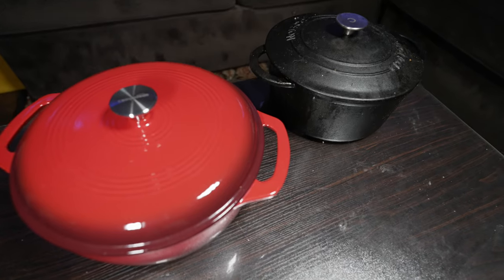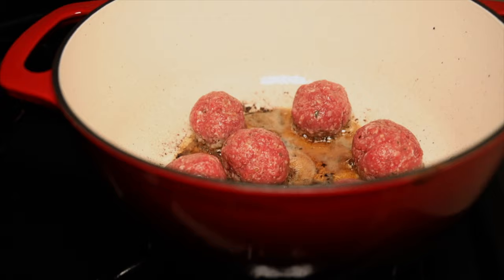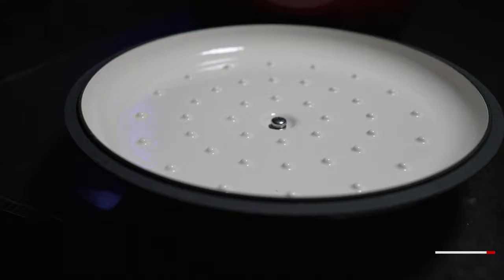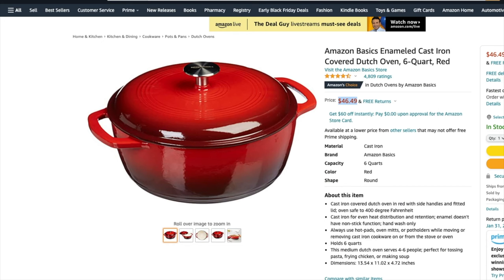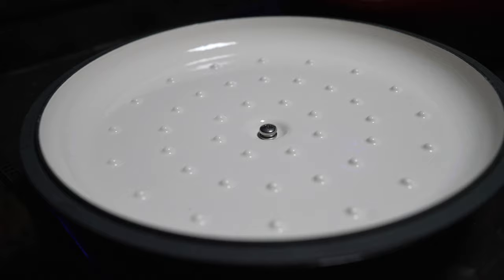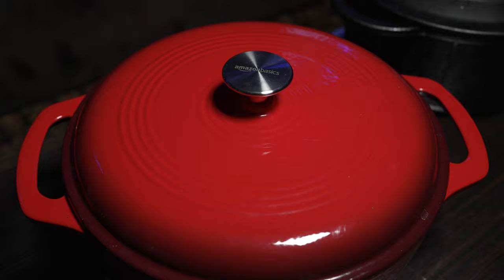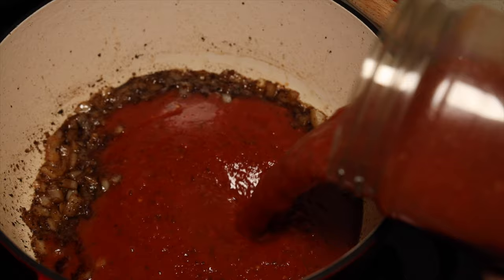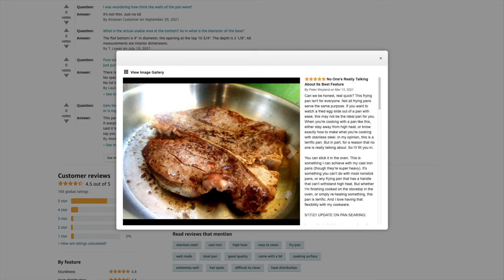Amazon Basics Cast Iron Enameled Dutch Oven | Full Review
In this video, I'm going to be reviewing the Amazon Basics Enameled Cast Iron Dutch Oven and how it compares to Lodge. Both the Lodge and Amazon enameled dutch ovens are made in China and for the price, one is a clear winner.

Chapters:
0:00 - Intro
0:42 – Amazon Vs Lodge
2:38 – Material, Features, and Quality
5:09 – Pricing
5:57 – The Cons
9:30 – Let's Make Spaghetti
10:28 – Spaghetti and Meatballs | B-Roll
12:06 – Final Thoughts- Which Should You Buy?

WHAT I USE:

VIDEO EQUIPMENT
MY MAIN CAMERA
SECOND CAMERA
RF MAIN LENS
RF 2ND LENS

LIGHTS
3 POINT LIGHT SYSTEM

COOKING
MAIN SKILLET
2ND SKILLET

CHEF KNIVES
FAVORITE KNIFE
CLEAVER HYBRID